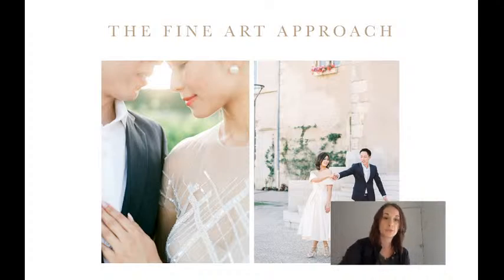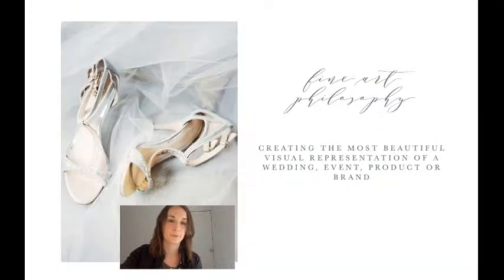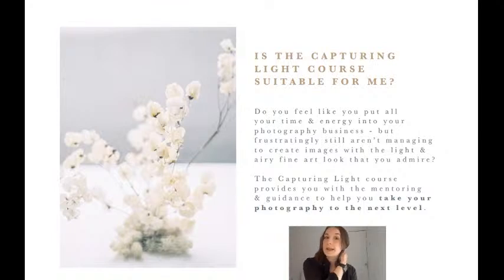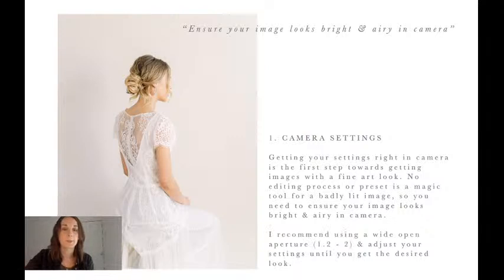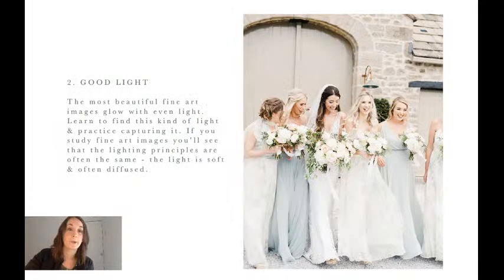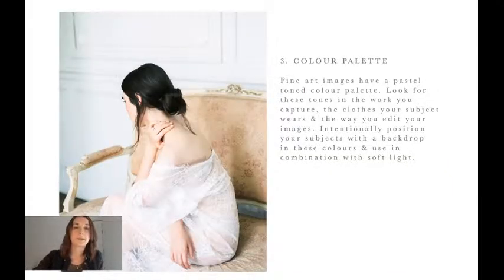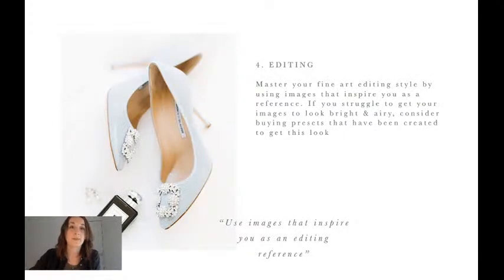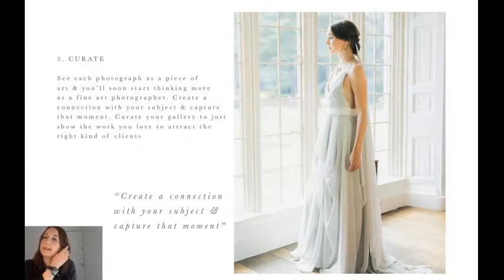Master Fine Art Wedding Photography